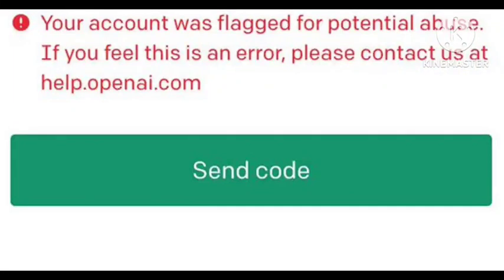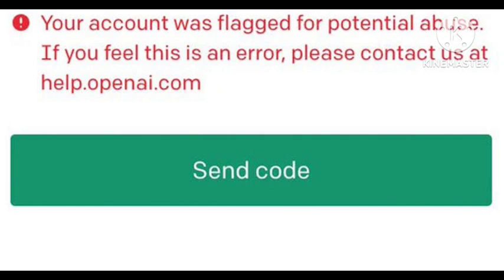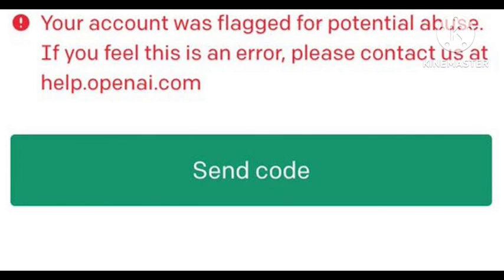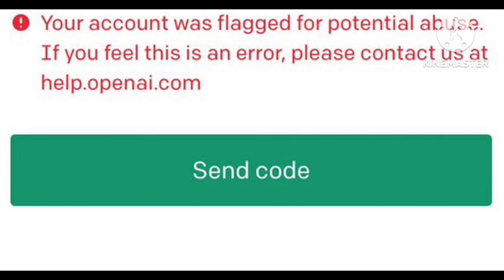Fix Your account has been flagged for potential abuse ChatGPT